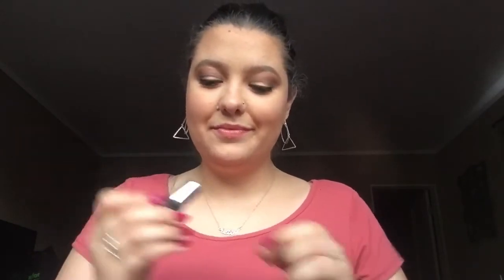Collection Cosmetics lipstick swatches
You can buy Collection Cosmetics in NZ at Countdown supermarkets.

Collection Lasting Colour lipsticks swatched:
22 Café au lait
22 Rosewood
9 China Rose
2 Pretty In Peach
16 Paper Rose (matte)
6 Cupcake Pink
8 Mulberry Burst
19 Red Carpet (matte)
10 Fig Delight

Products worn:
Wet N Wild Photofocus Dewy Face Primer
Revlon Colorstay foundation for combo/oily skin in shade 200 Nude
Revlon Photoready Candid concealer in shade Banana
Makeup Revolution Baking Powder in shade Banana Light
Essence Cosmetics Sun Club Matt Bronzing powder in shade 01 Natural
Maybelline Master Holographic Prismatic highlighter in shade 050 Opal
Natio Precision brow marker in shade Brunette
Rimmel London Brow This Way gel in shade Clear
Collection Eye definer eyeliner in shade 2 Brown
Revlon Volumazing mascara in shade Black